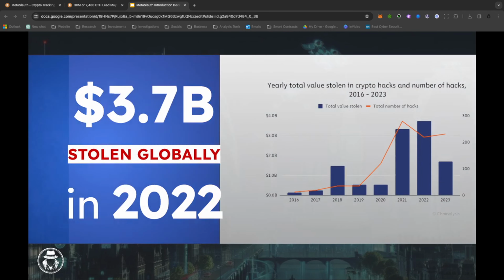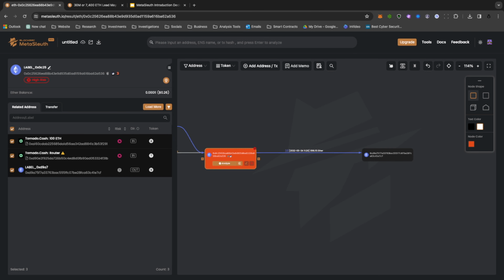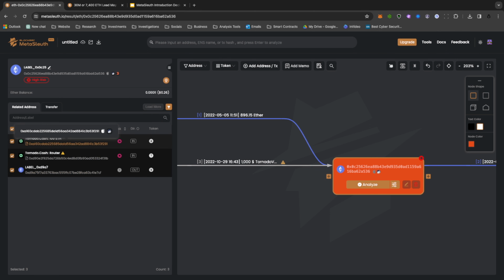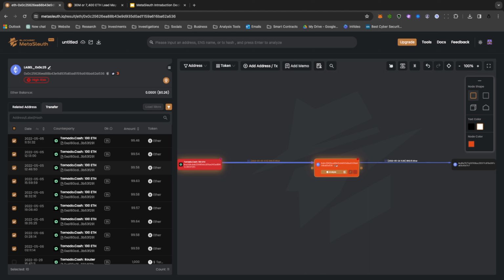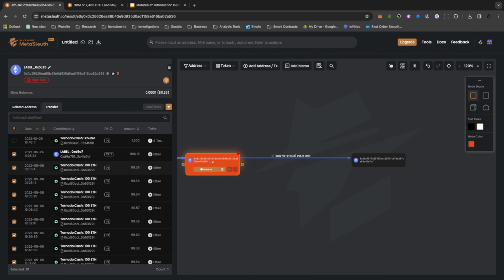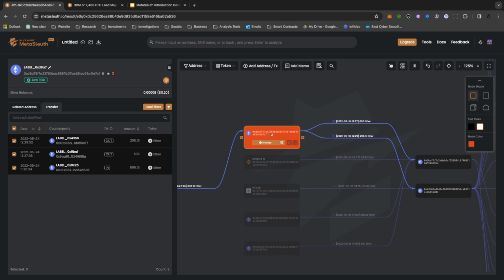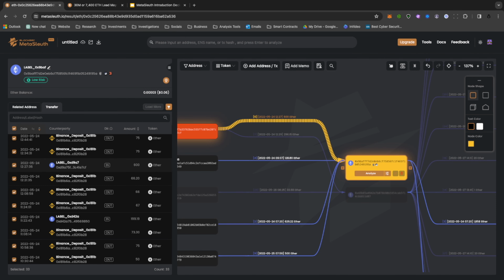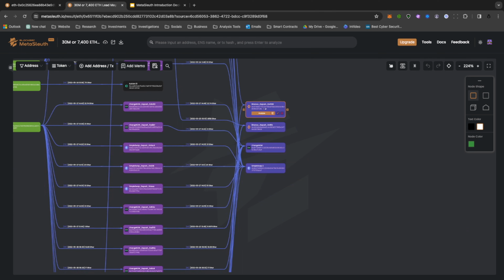Enhance Your Onboarding Process with MetaSleuth: A Tornado Cash Case Study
🎙️Explore the capabilities of MetaSleuth in our onboarding video!
JP, the founder of @Intelligenceonchain, will provide a detailed walkthrough in this onboarding video on how to use MetaSleuth for conducting on-chain tracking investigations. He will demonstrate how MetaSleuth streamlines the process of investigating crypto transactions, using Tornado Cash as a specific case example to illustrate its capabilities.

🕵️About MetaSleuth
MetaSleuth is a comprehensive platform developed by BlockSec to assist users in effectively tracking and investigating all crypto activities. With MetaSleuth, users can easily track funds, visualize fund flows, monitor real-time fund movements, save important information, and collaborate by sharing their findings with others. Currently, we support 13 different blockchains, including Bitcoin (BTC), Ethereum (ETH), Tron (TRX), Polygon (MATIC), and more.

🔔 About Us
BlockSec is a leading global blockchain security company founded in 2021 by renowned experts in the cybersecurity industry. The company's mission is to enhance security and usability in the Web3 world, driving the widespread adoption of Web3 technologies. BlockSec provides smart contract and EVM chain security audit services, a secure development and hacker interception system called Phalcon, a fund tracing and investigation platform called MetaSleuth, and an efficiency plugin called MetaDock for web3 builders.

BlockSec has served over 300 clients, including well-known projects such as MetaMask, Compound, Uniswap Foundation, Forta, and PancakeSwap. The company has secured significant funding from reputable investors, including Vitalbridge Capital, Matrix Partners, and Fenbushi Capital, with a total of over tens of millions of dollars raised in two funding rounds.